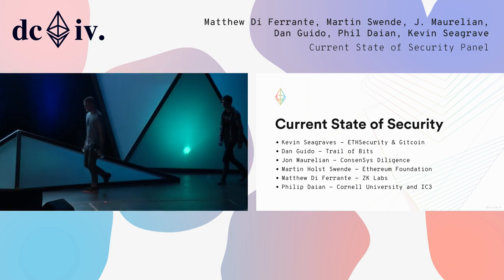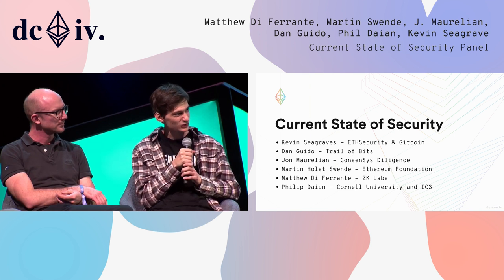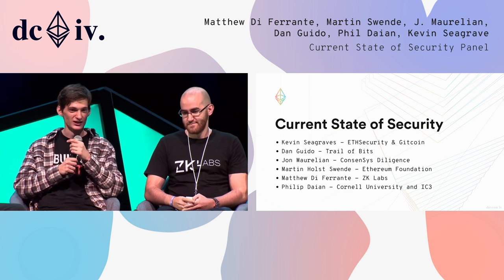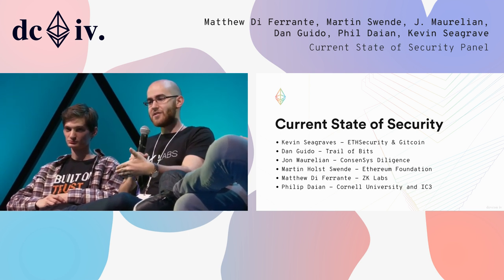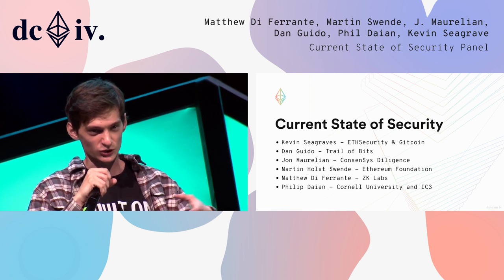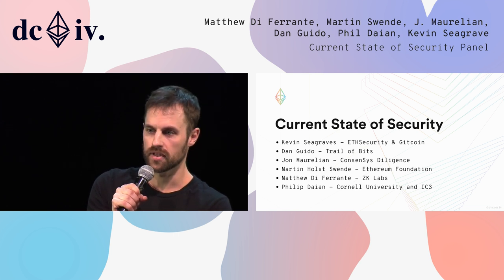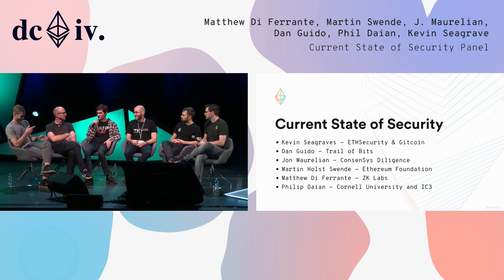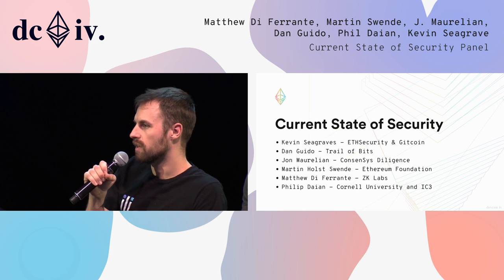Current State of Security Panel (Devcon4)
Matthew Di Ferrante, Martin Swende, J. Maurelian, Dan Guido, Phil Daian, and Kevin Seagraves have a conversation on the Current State of Security in Ethereum.

Speaker(s): Matthew Di Ferrante, Martin Swende, J. Maurelian, Dan Guido, Phil Daian, Kevin Seagraves
Skill level: Expert
Track: Security